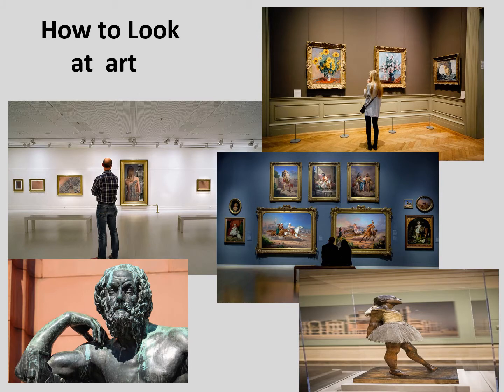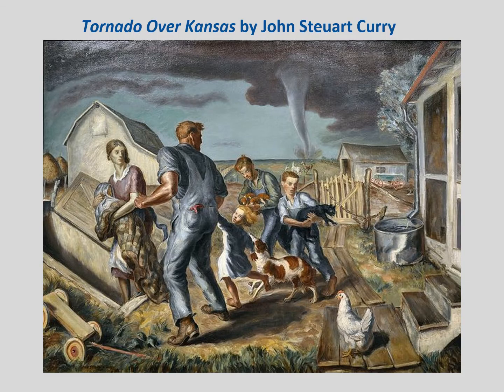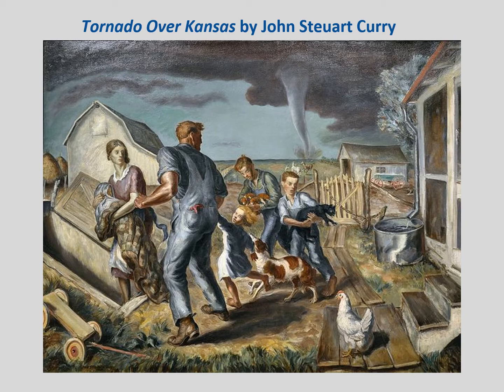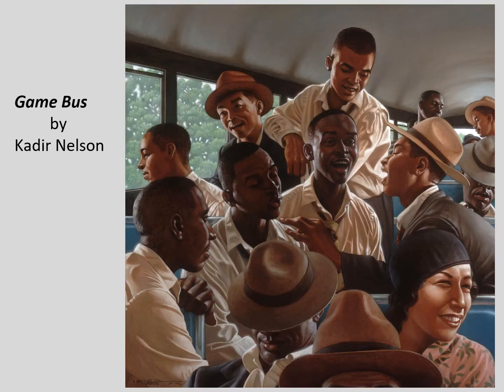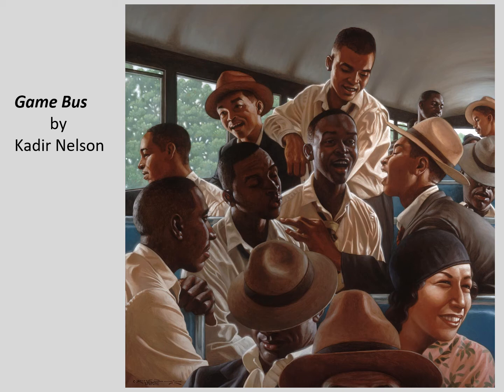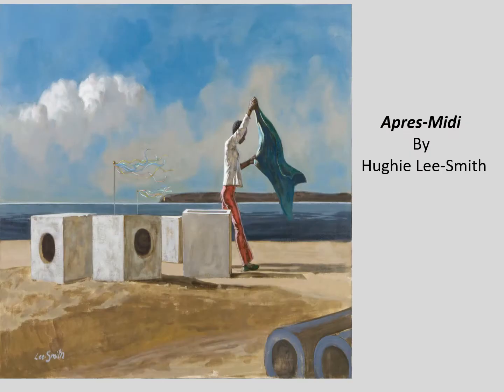Virtual Tour 02 for College Students How to Look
Virtual tour for college students, "How to Look," written by Muskegon Museum of Art docents